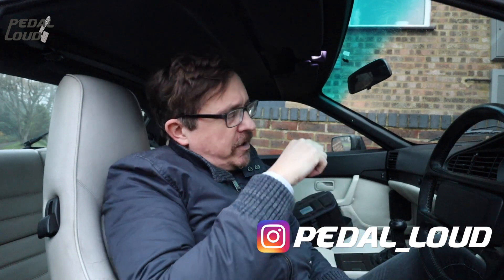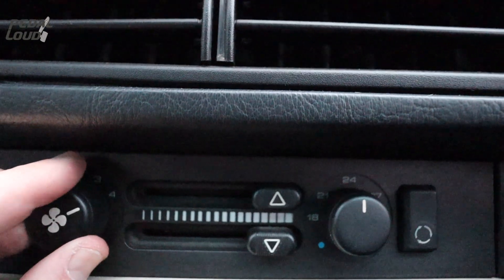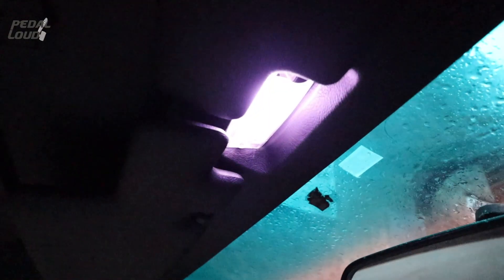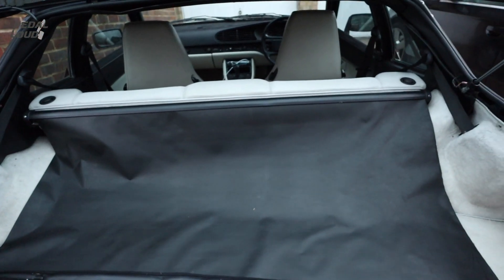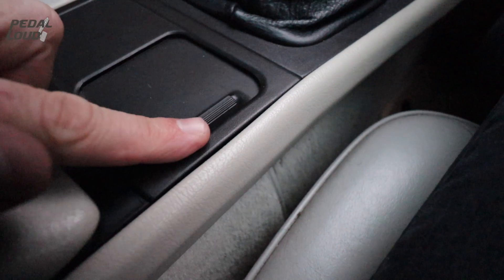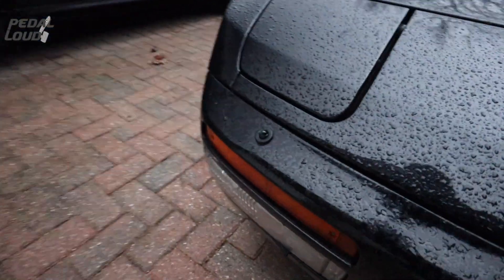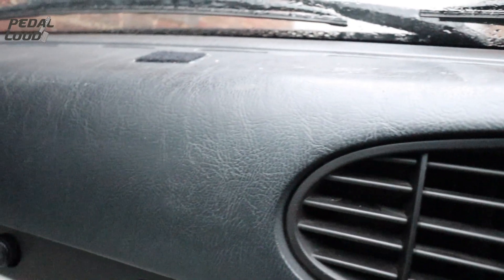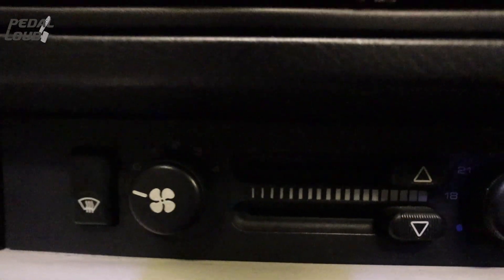EVERYTHING WRONG WITH MY 1990 PORSCHE 944 S2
In this video we'll go through all the littly niggly things that are wrong with the Pedal Loud 944 buuut more importantly we'll also look at the things that are right about it and the little things that are loved!

0:22 - Overview of Issues and Positive Aspects
1:01 - Issues with the Immobilizer Key
1:22 - Positive Aspects: Steering Wheel and Other Features
1:56 - Common Problems and Solutions
2:18 - Interior Features and Condition Assessment
2:58 - Examination of Exterior and Mechanical Parts
3:56 - Overview of Tires and Wheels
5:08 - Review of Electrical Functions and Components
7:02 - Engine Check and Maintenance Insights
9:03 - Exterior Original Features and Aesthetic Details
12:56 - Dashboard and Control Features